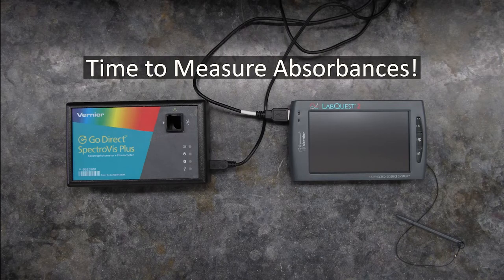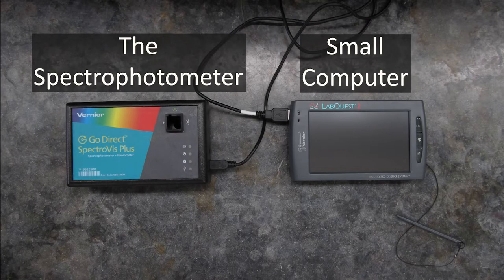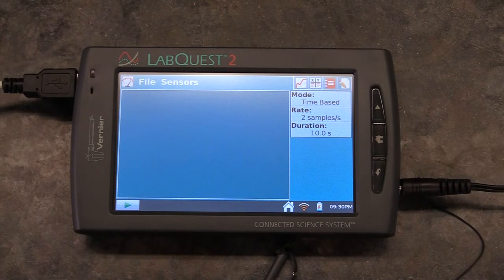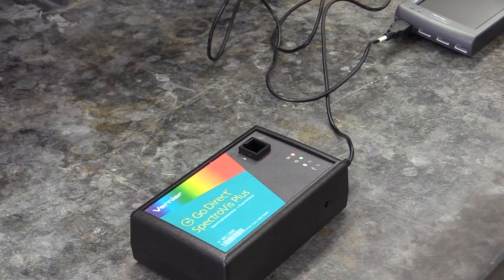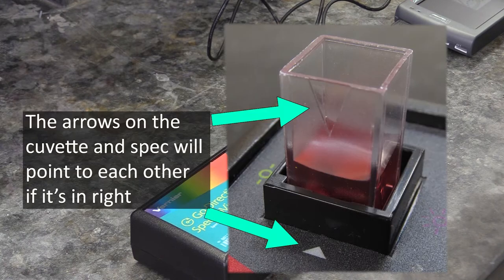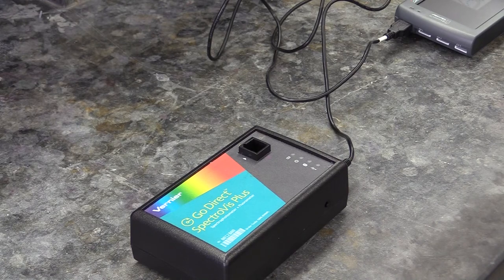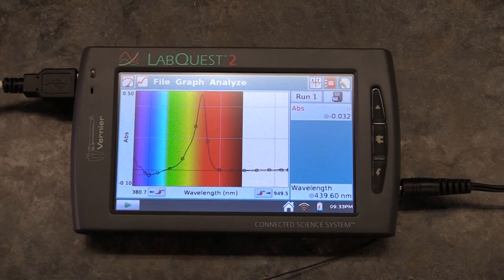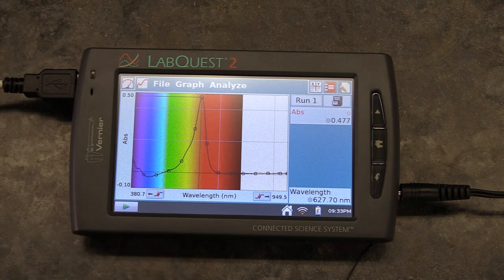Calibrating and Using the Spectrophotometer